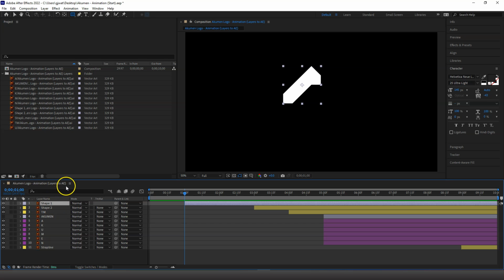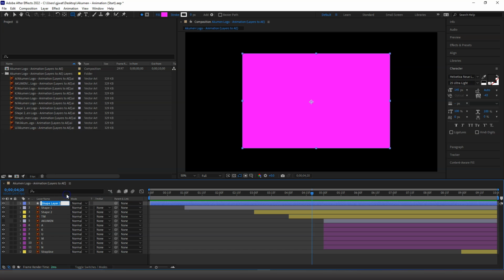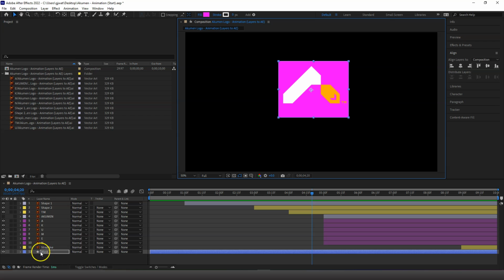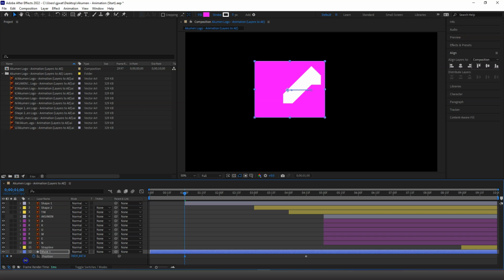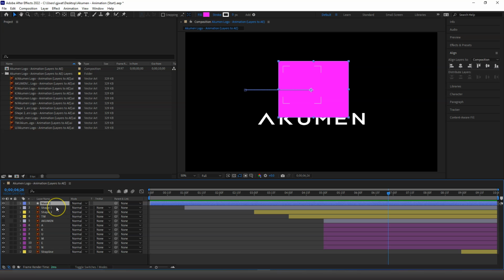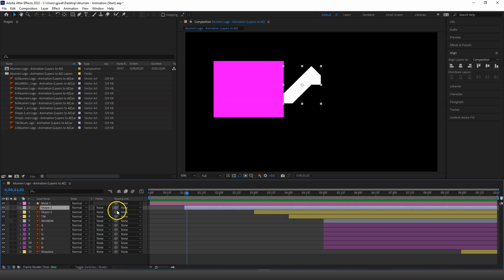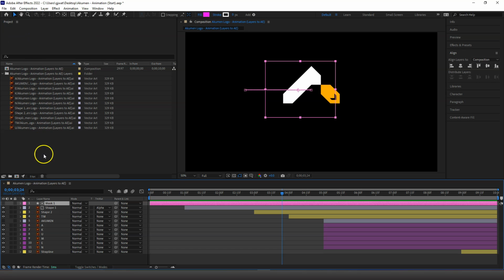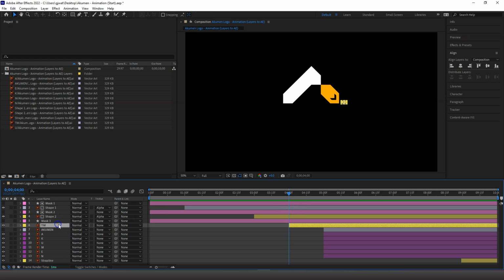Animating a Logo in AE - Creating a Wipe Effect (with Masks)